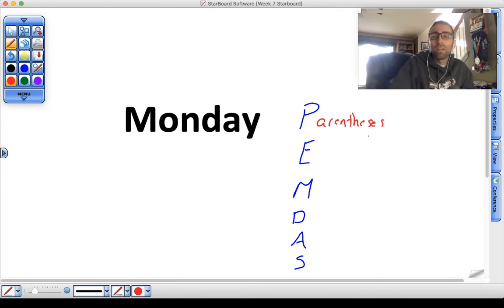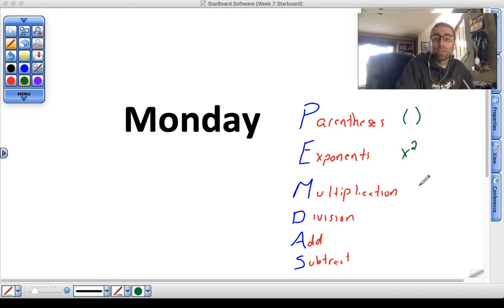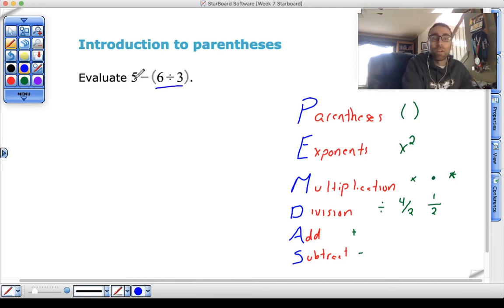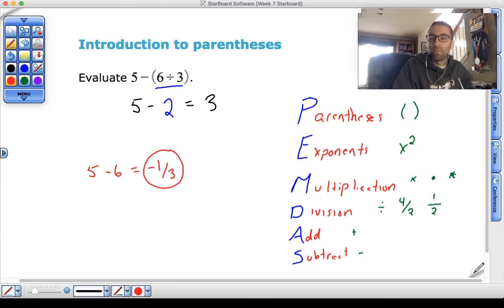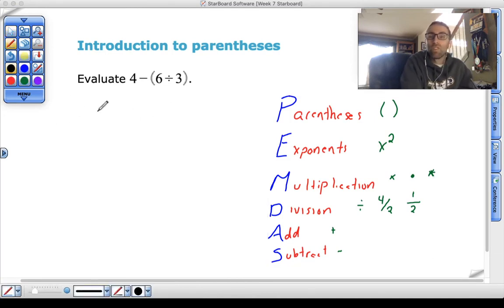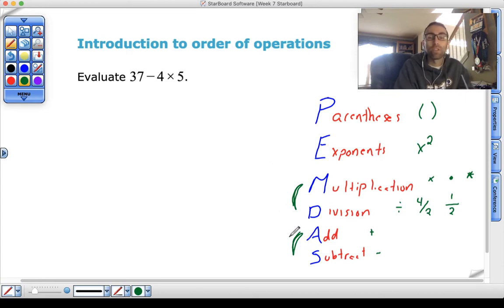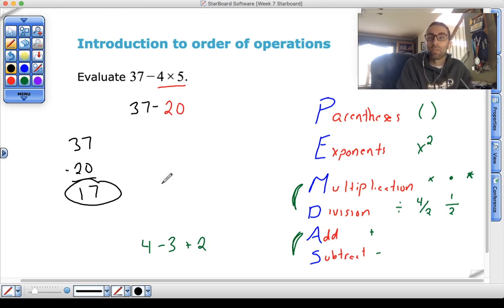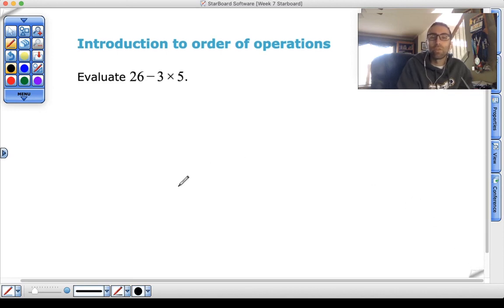ALEKS Lesson 19 - Intro to Order of Operations